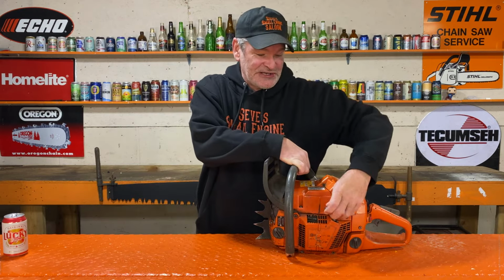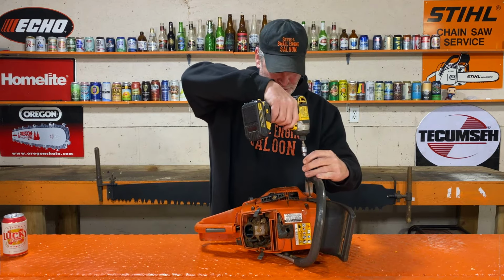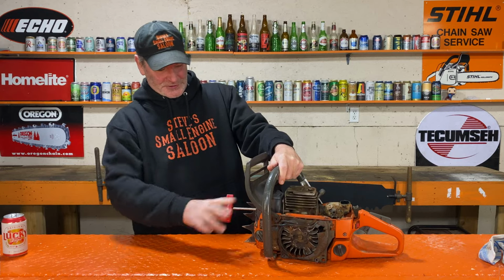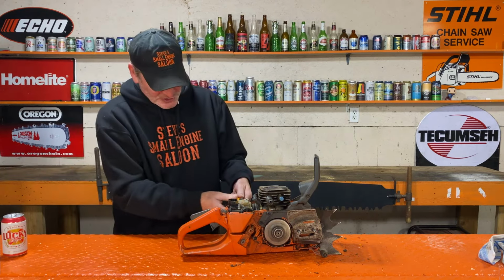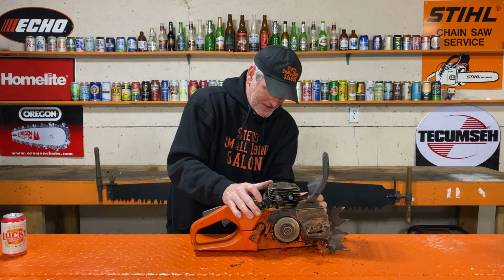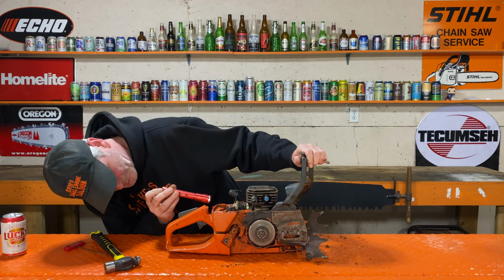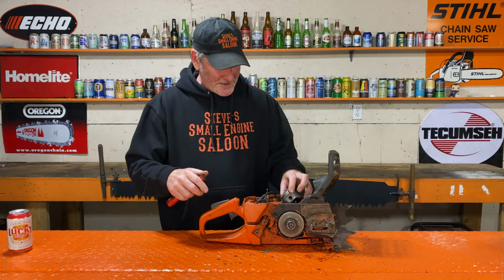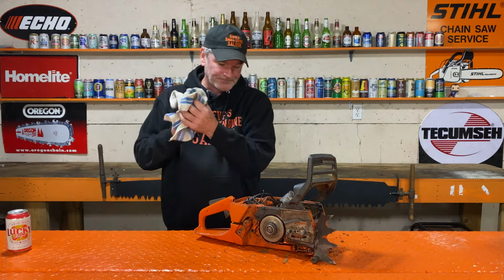Lets Find Out Why This CHAINSAW Is SEIZED! (Very Surprising) PART 1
In this video, we'll take a look at why this chainsaw is seized and how to diagnose the issue. If you're having trouble with your Husqvarna chainsaw, this video is for you!

We do not make any warranties about the completeness, safety and reliability. Any action you take upon the information on this video is strictly at your own risk, and we will not be liable for any damages or losses. It is the viewer's responsibility to use judgment, care and precautions if one plans to replicate.